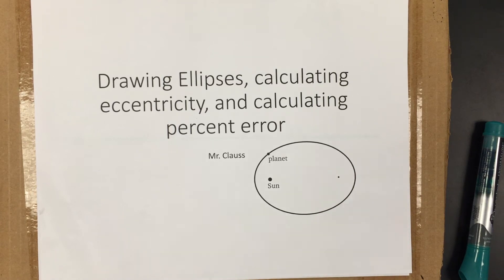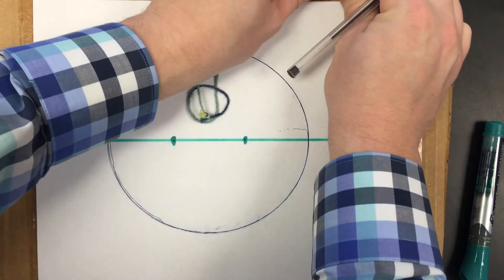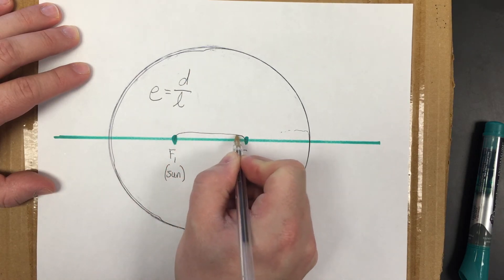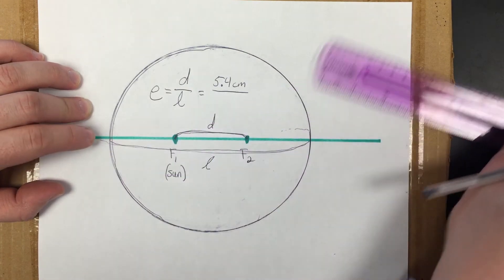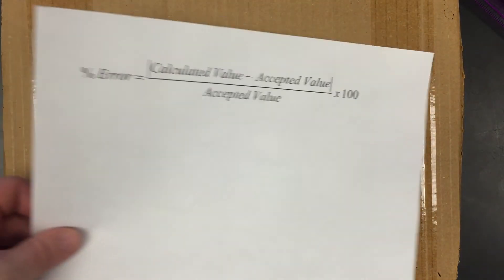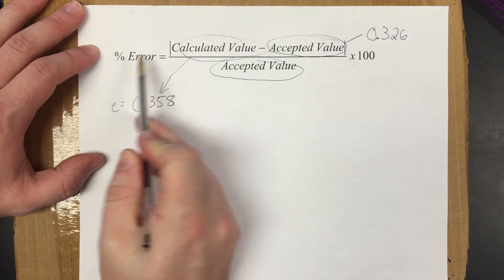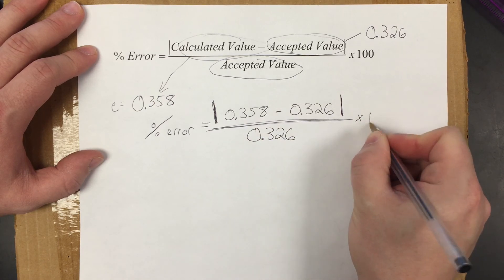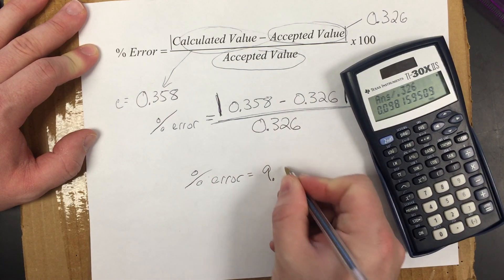Drawing Ellipses, Calculating Eccentricity, and Calculating Percent Error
A skill you need to have!